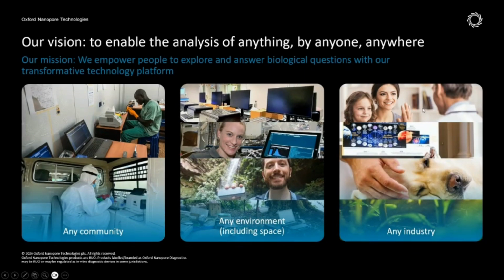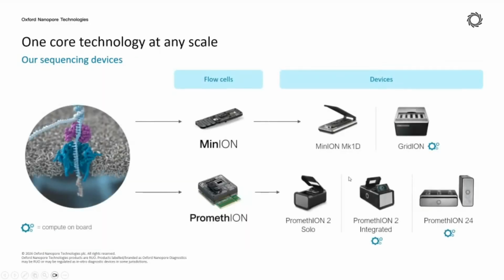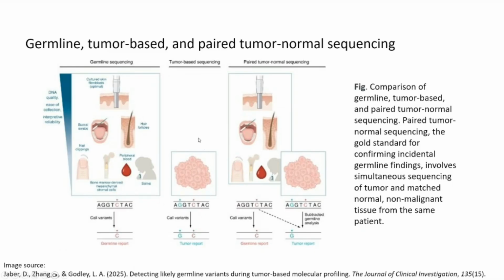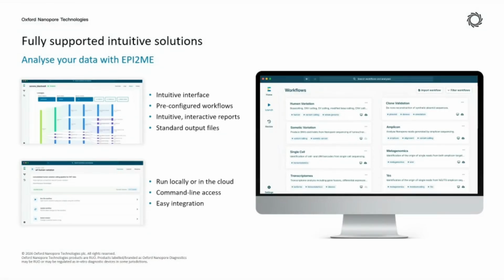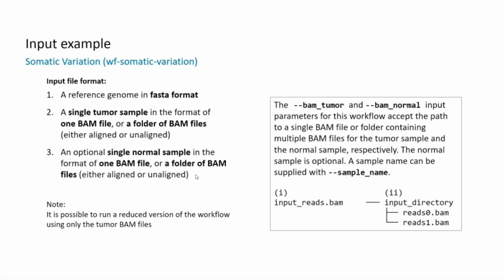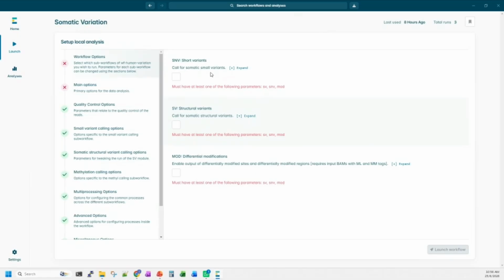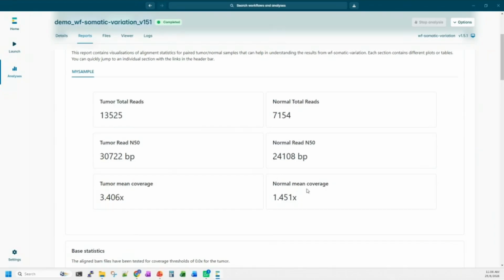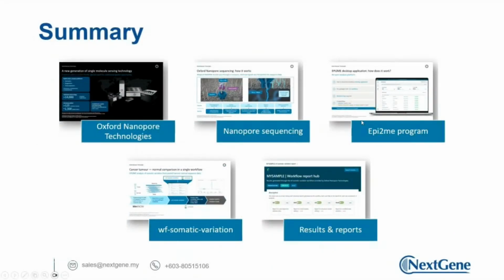Human Somatic Variation Nanopore Date Sequencing Analaysi Using EPI2ME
EPI2ME is a cloud-based and local bioinformatics platform developed by Oxford Nanopore Technologies that enables researchers to analyze nanopore sequencing data with minimal command-line expertise.